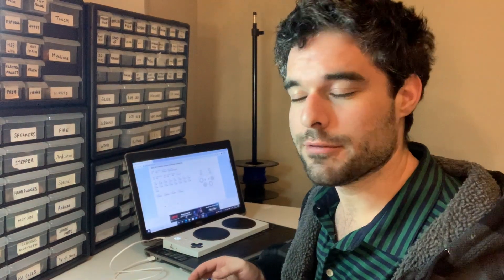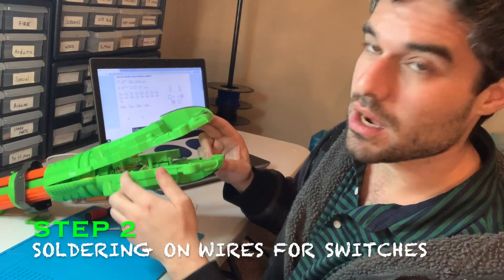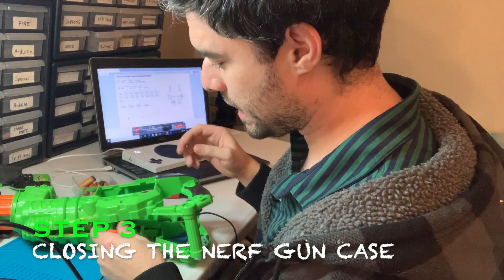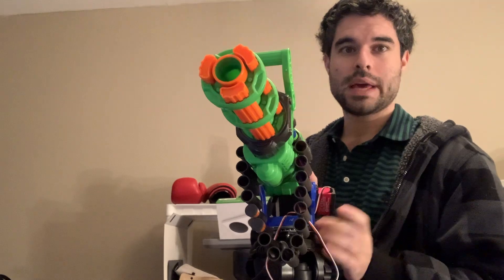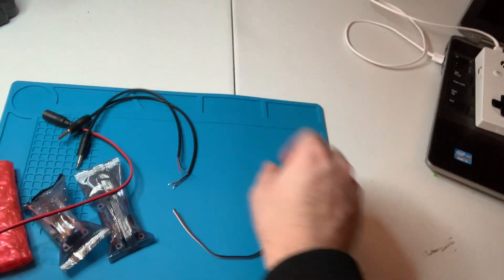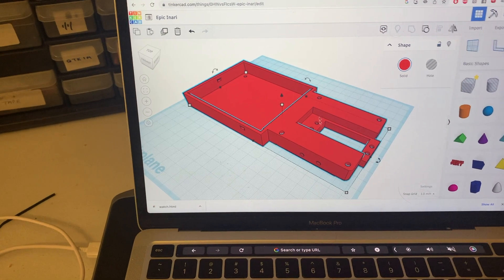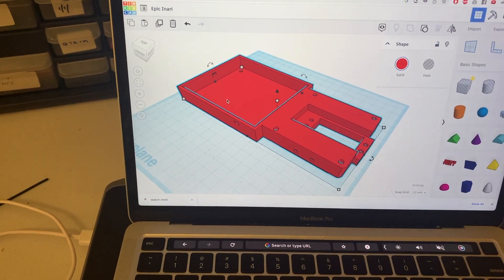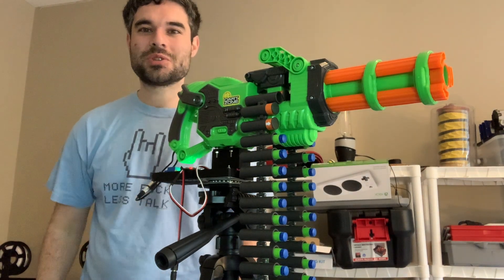Take Nerf Battles to the Next Level: Build Your Own Face-Controlled Nerf Gun!